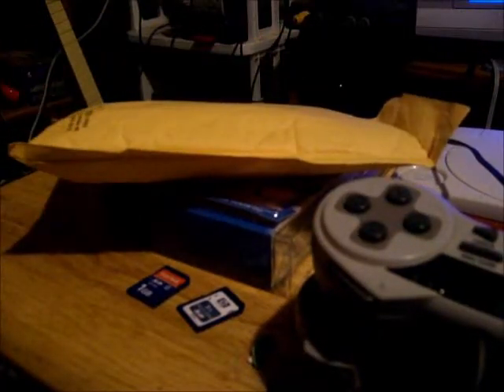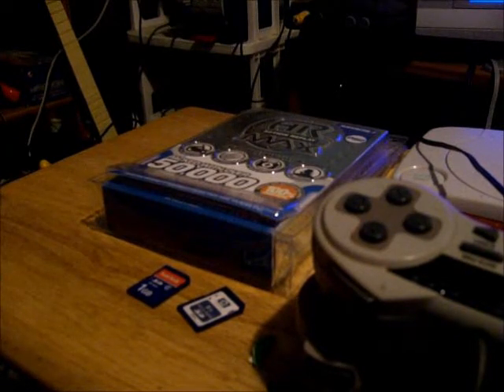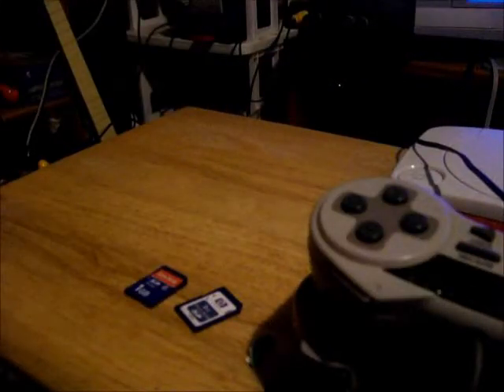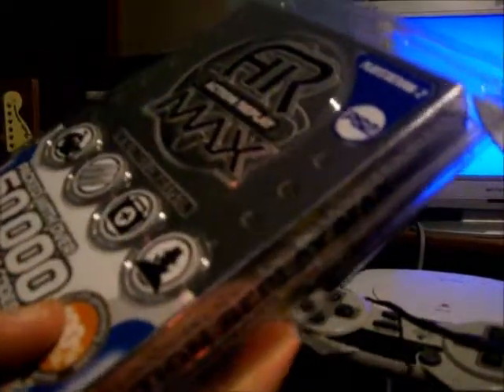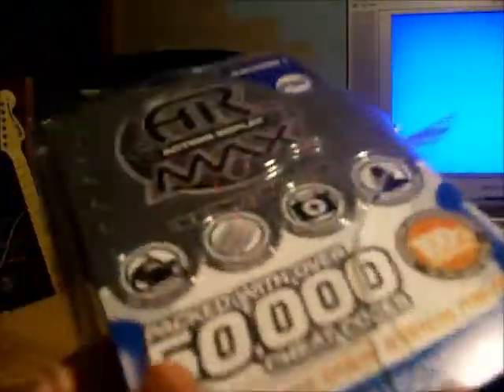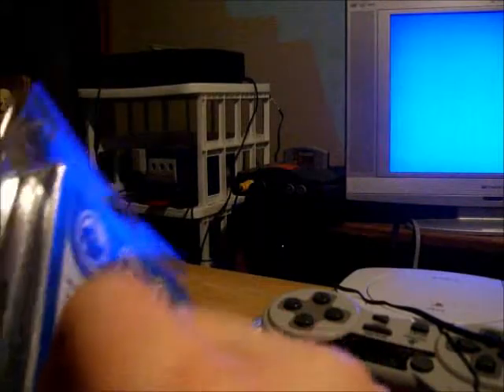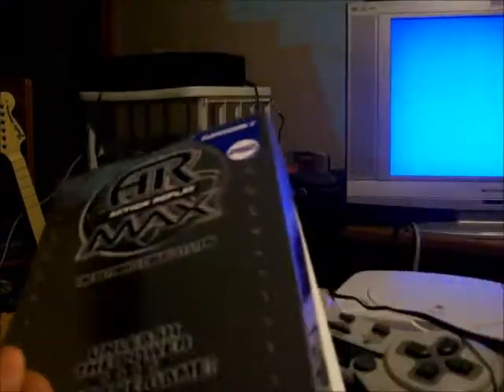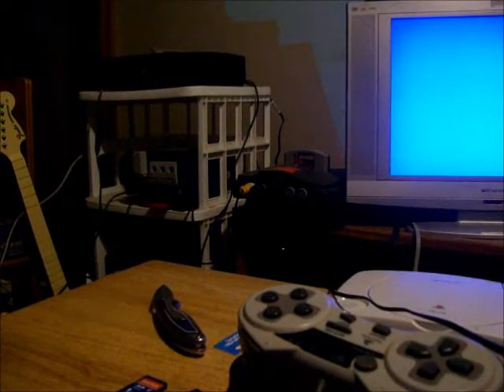Amazon unboxing part 2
While you're waiting for the next video, why don't you check out my
I've got reviews of the games I play on this channel there.